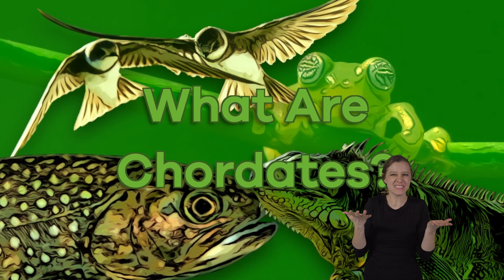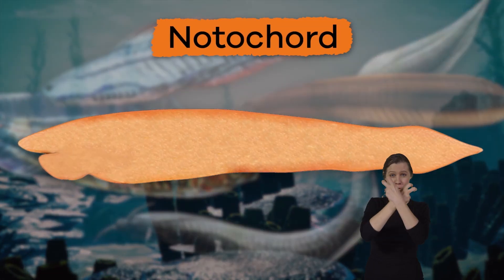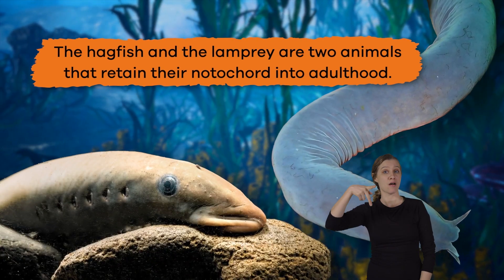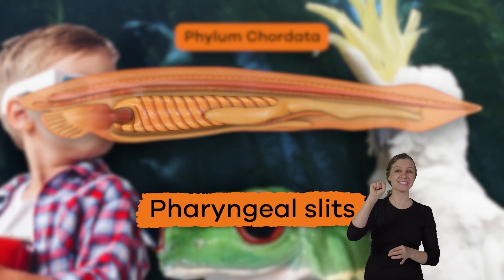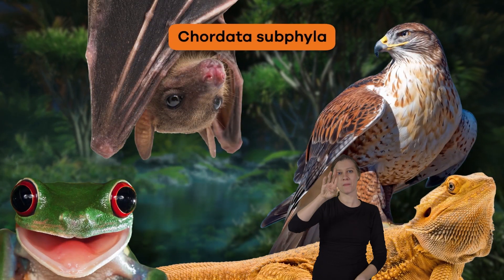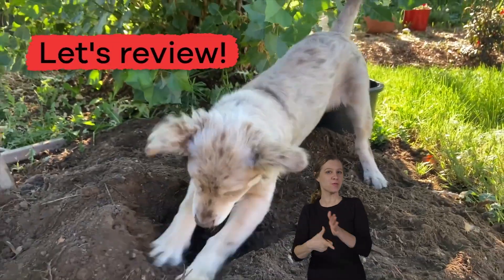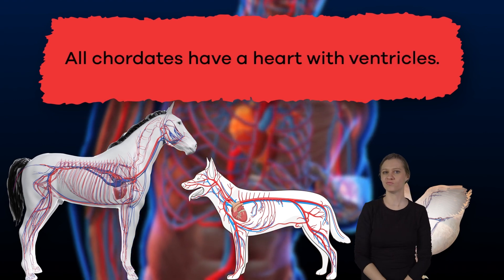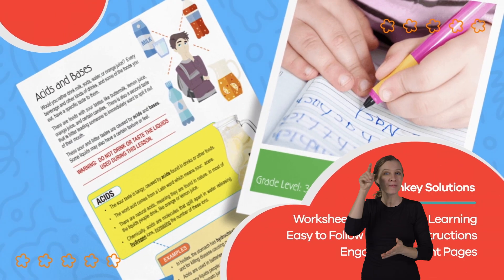ASL What Are Chordates?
Did you know you are a chordate? In this kids video, you'll learn a lot of interesting facts about chordates. All chordates are grouped into the phylum because, at some point in their life, they have a notochord, a dorsal nerve cord, pharyngeal slits (gills near the pharynx), and a muscular tail. The tail could remain into adulthood or disappear during embryonic development. They also all have a closed circulatory system with blood that flows through vessels and a heart with ventricles.

Scientists think the very first vertebrates evolved around 525 million years ago, but they can’t determine if it was Myllokunmingia or Pikaia gracilens. Try to say those words really fast! So while it feels like most of our planet is covered in vertebrates, only about 5% of all animal species are vertebrates.

All vertebrates have a backbone, an endoskeleton, two pairs of appendages, a skull, and a bilateral symmetry. And the animals in this phylum include mammals, birds, reptiles, fish, birds, and amphibians. Keep in mind that all vertebrates are chordates, but not all chordates are vertebrates!

We hope you and your student(s) enjoyed learning about the animals of this phylum! If you want to learn even more, head over to our website and download one of our many lesson plans about animals, full of activities, worksheets, and more!

What you will learn in What Are Chordates?:
0:00 Introduction
0:23 The first animals with an internal skeleton
1:12 Characteristics of Phylum Chordata
2:19 Review of the facts